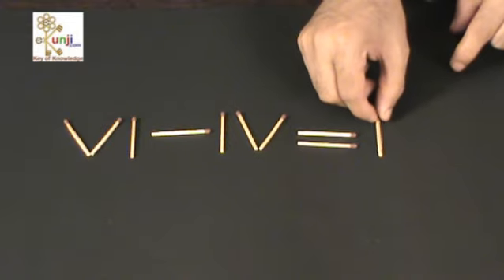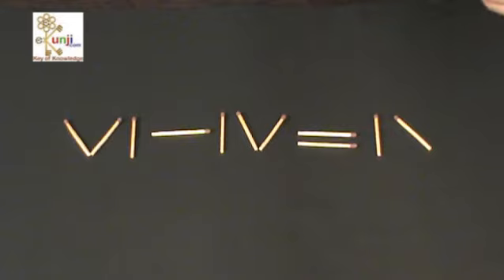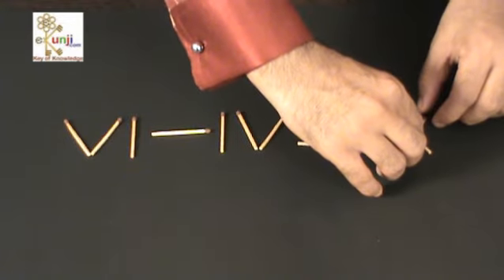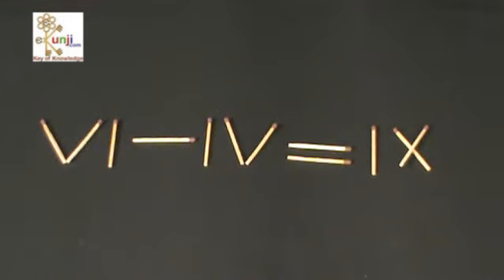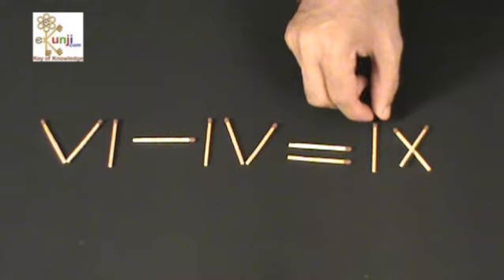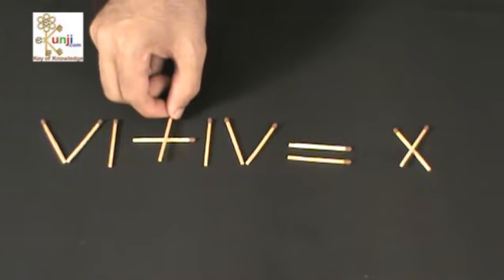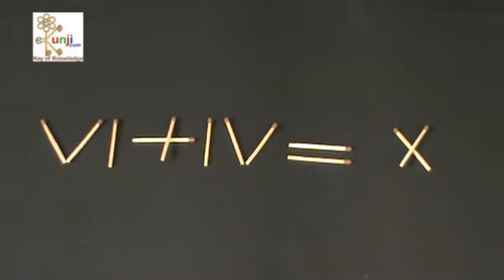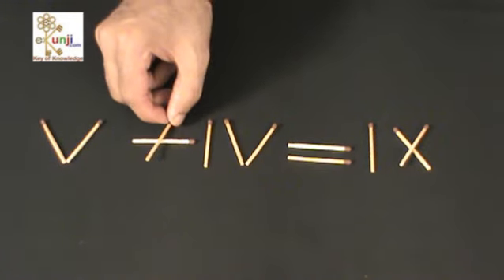Easy Matchstick Puzzle For Kids Ep # 1 @ ekunji.com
Learn an easy matchstick puzzle for kids in this youtube tutorial of maths puzzle.

Welcome to the first episode of matchstick puzzle for kids. Matchstick puzzle hepls to enhance children logical thinking and sharpen their memory. There are many segments of matchstick puzzle. We are solving an easy maths puzzle equation in this youtube tutorial by arranging the matchsticks.

Matchstick puzzles are rearrangement puzzles in which a number of matchsticks can be arranged in roman numerals, numeric form or different shapes like squares, rectangles or triangles. Then one or few of the matchsticks have to move to create another pattern as a challenge.

Play this matchstick puzzle with your kids as this will help them to build a solid math foundation from an early age!

Background Music Title : Venice Beach
Artist : Topher Mohr and Alex Elena;
Genre : Pop